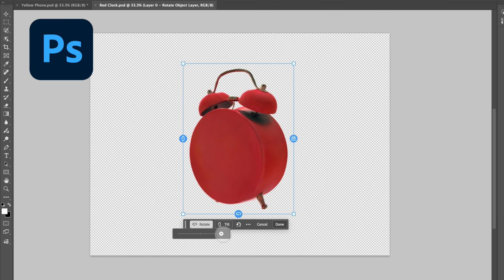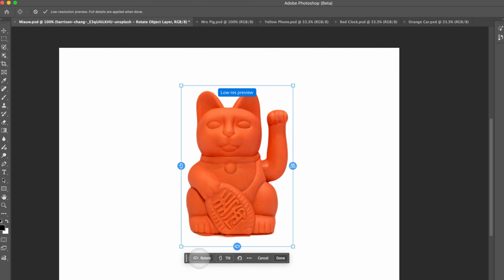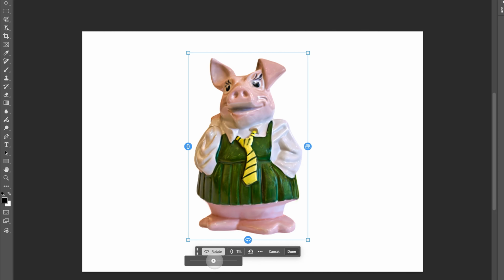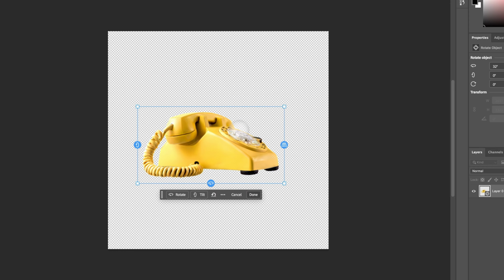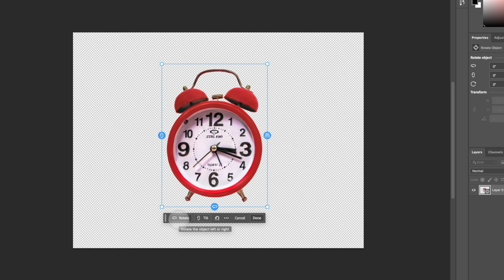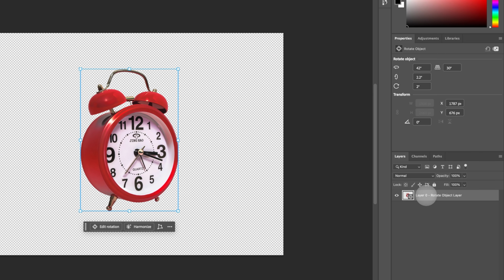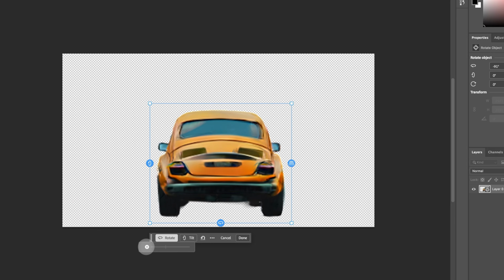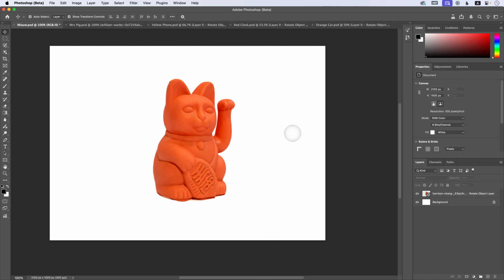Photoshop Can Rotate ANY Photo in 3D (New Tool!)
Learn how to use Photoshop’s new 3D Rotate tool to turn any image into a realistic 3D object — step by step.
👉 Want to learn Photoshop faster?

In this tutorial, I’ll show you how to install Photoshop Beta, remove backgrounds, and use the new 3D Rotate tool with real examples.

You’ll learn:
How to install Photoshop Beta
How to remove backgrounds quickly
How the 3D Rotate tool works
Tips for better results
Real examples using different objects
Useful Shortcuts

This new feature is part of Photoshop Beta and allows you to transform flat images into editable 3D-like objects in seconds.